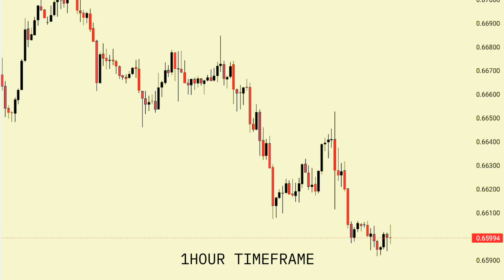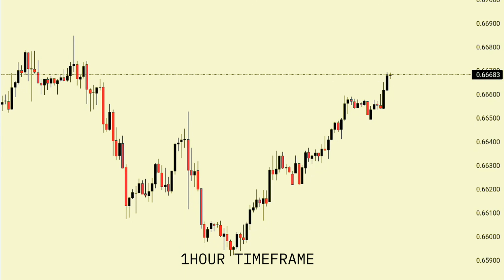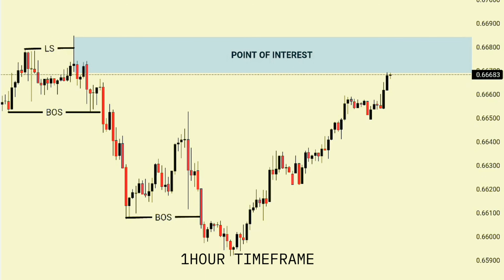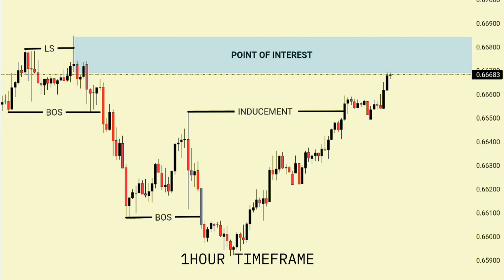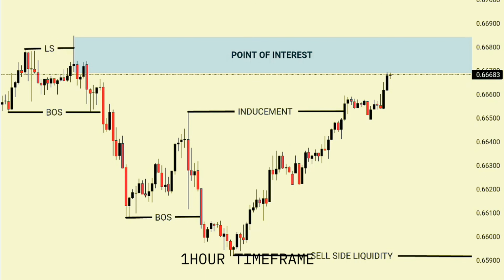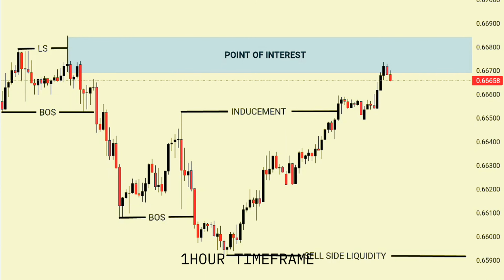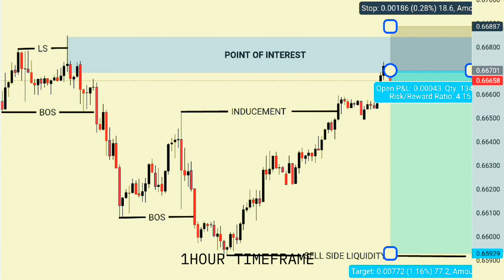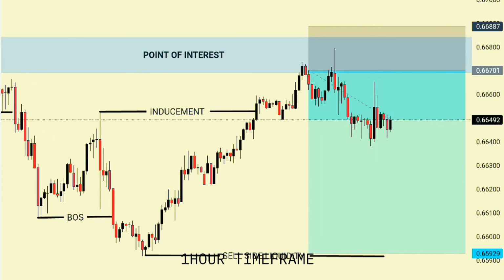📈SMC EXPLAINED WITH SIMPLE STRATEGY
smc
smc trading strategy
day trading
investing
stock market
liquidity sweep
order block
ict
ict trading strategy
FVG
chart pattern
price action